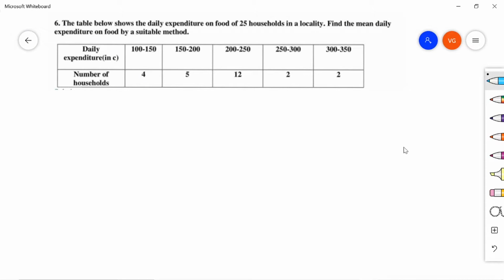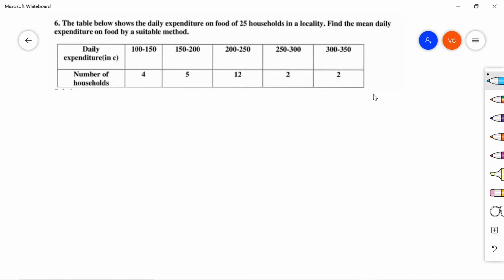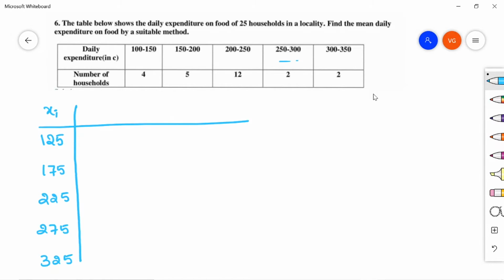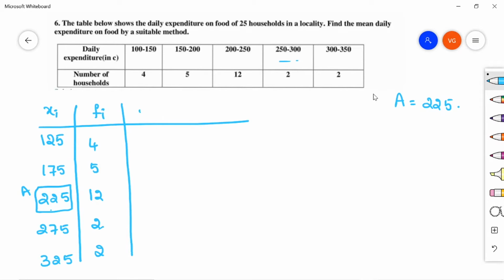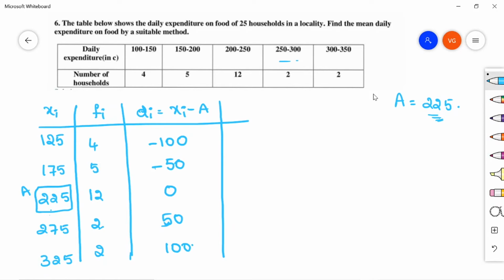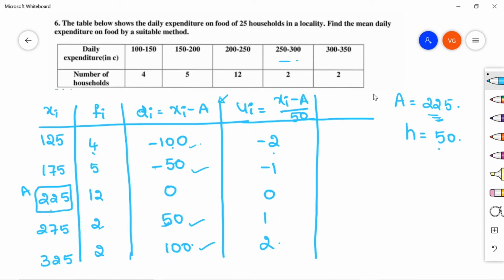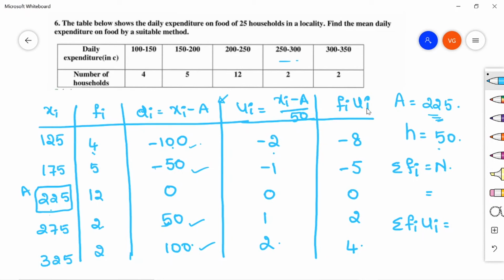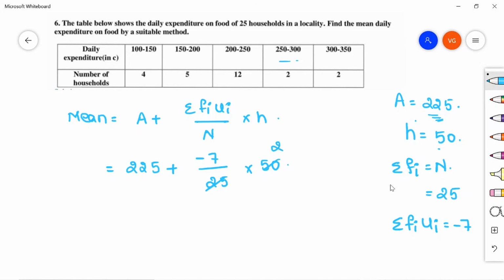EX 14.1 |PROBLEM 1.6| PROBLEMS ON MEAN | CBSE CLASS 10 | NCERT MATHS | CHAPTER 14 |STATISTICS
This video consists of solution for problem number 6 ,chapter 14, exercise 14.1 with step by step detailed explanation in English using Microsoft white board. (CBSE/NCERT/CLASS 10)